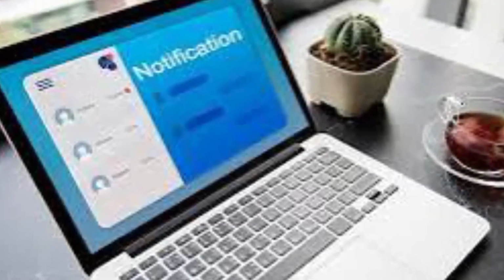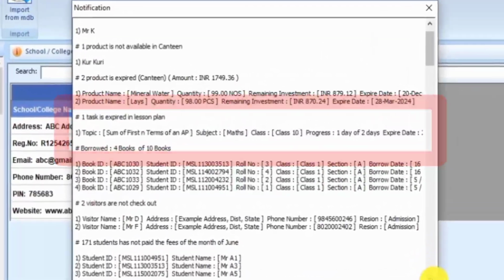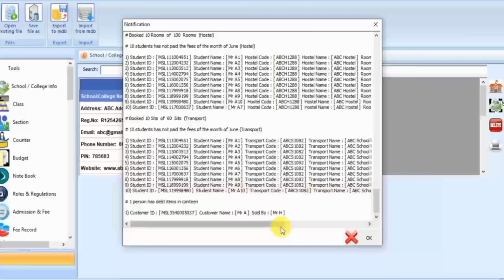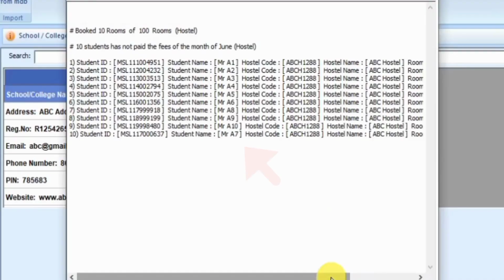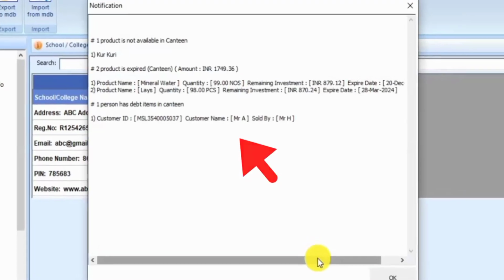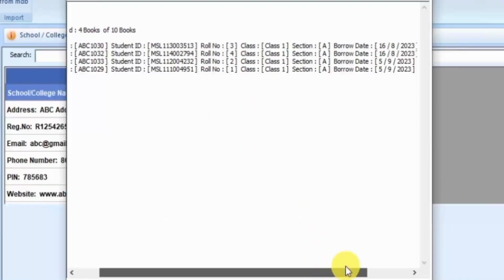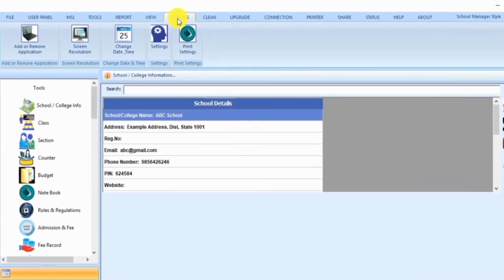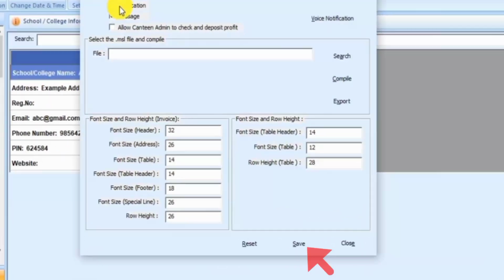Notifications | Turn off notification | School Management Software | College Management Software